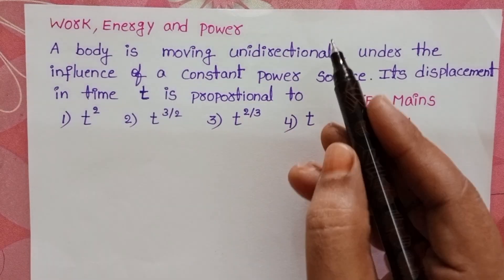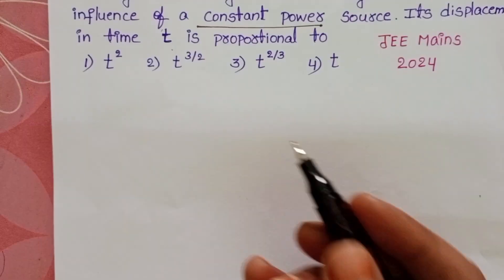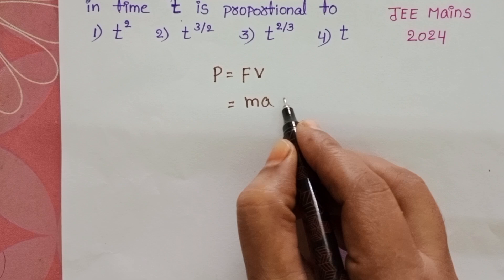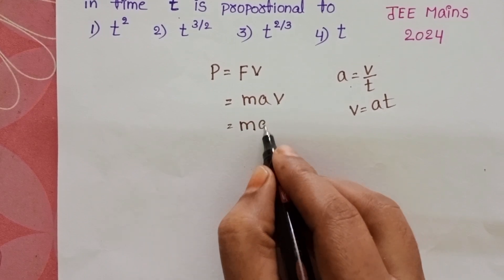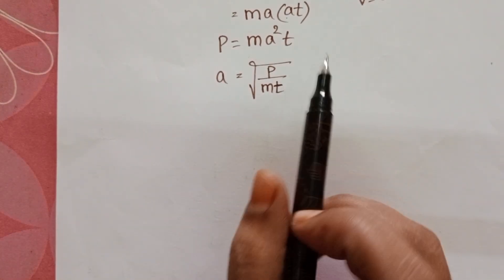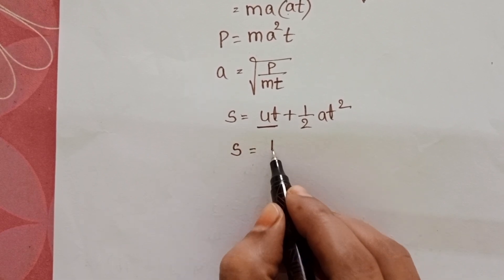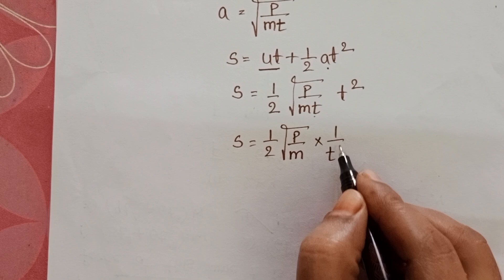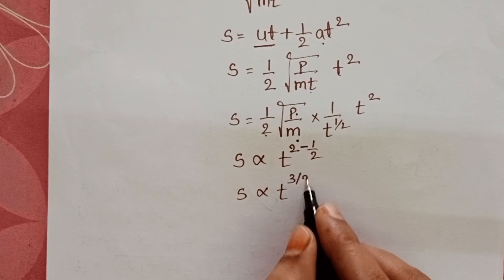A body is moving unidirectionally under the influence of a constant power source.Its displacement in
A body is moving unidirectionally under the influence of a constant power source.Its displacement in time t is proportional to
jee mains pyqs from work energy power